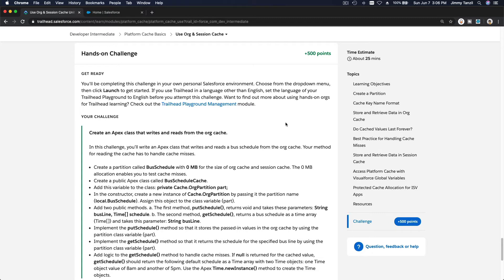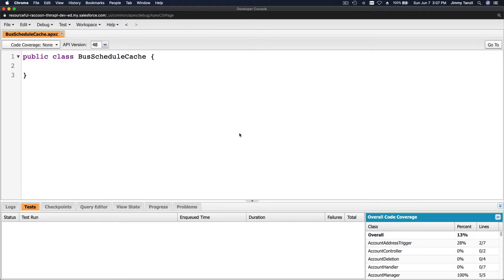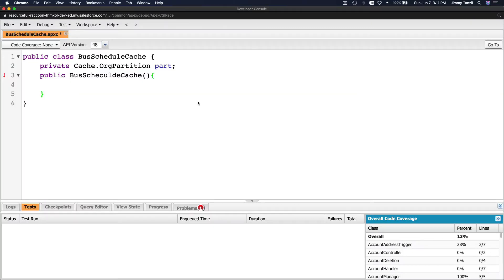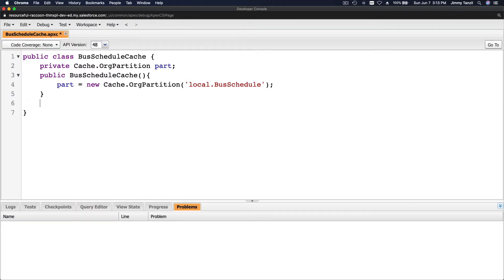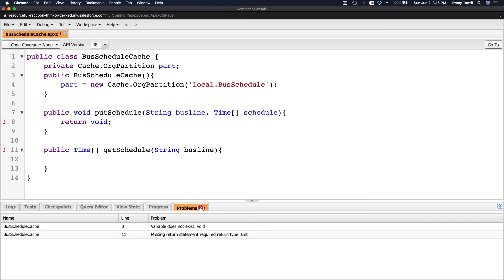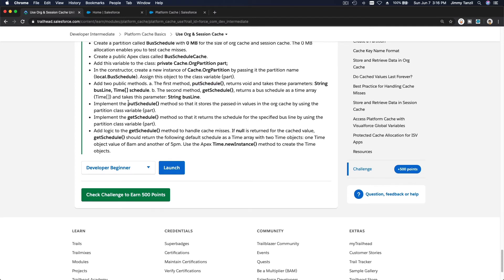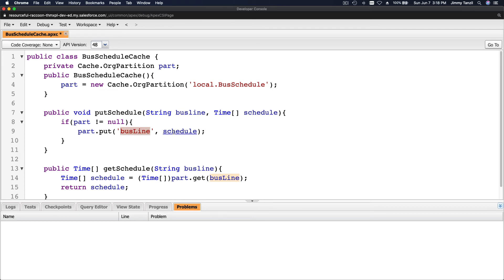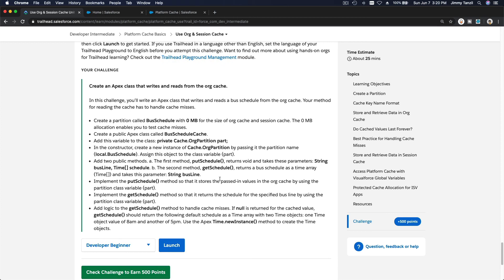Salesforce Trailhead - Use Org & Session Cache - Challenge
Create an Apex class that writes and reads from the org cache.
In this challenge, you’ll write an Apex class that writes and reads a bus schedule from the org cache. Your method for reading the cache has to handle cache misses.

Create a partition called BusSchedule with 0 MB for the size of org cache and session cache. The 0 MB allocation enables you to test cache misses.
Create a public Apex class called BusScheduleCache.

Add this variable to the class: private Cache.OrgPartition part;
In the constructor, create a new instance of Cache.OrgPartition by passing it the partition name (local.BusSchedule). Assign this object to the class variable (part).

Add two public methods. a. The first method, putSchedule(), returns void and takes these parameters: String busLine, Time[] schedule. b. The second method, getSchedule(), returns a bus schedule as a time array (Time[]) and takes this parameter: String busLine.

Implement the putSchedule() method so that it stores the passed-in values in the org cache by using the partition class variable (part).

Implement the getSchedule() method so that it returns the schedule for the specified bus line by using the partition class variable (part).

Add logic to the getSchedule() method to handle cache misses. If null is returned for the cached value, getSchedule() should return the following default schedule as a Time array with two Time objects: one Time object value of 8am and another of 5pm. Use the Apex Time.newInstance() method to create the Time objects.